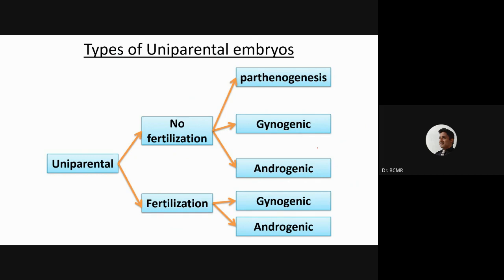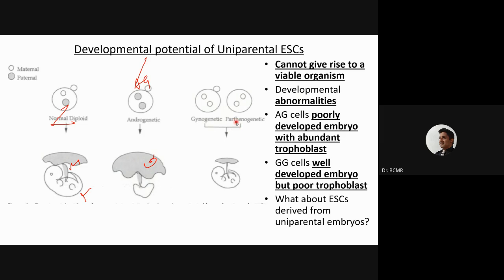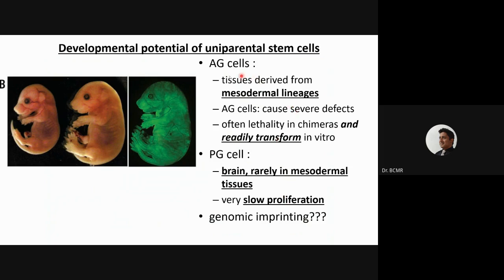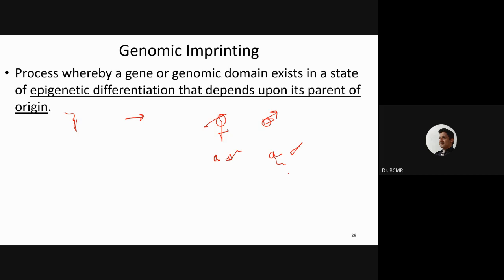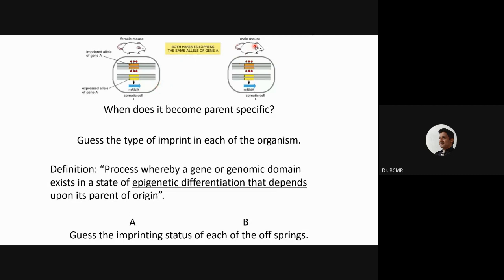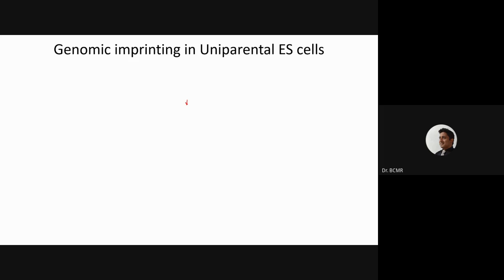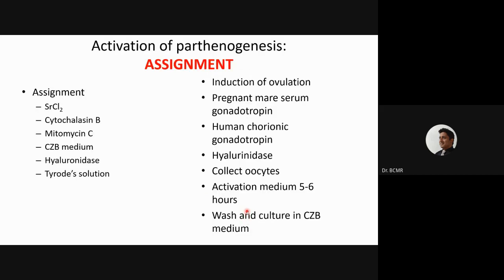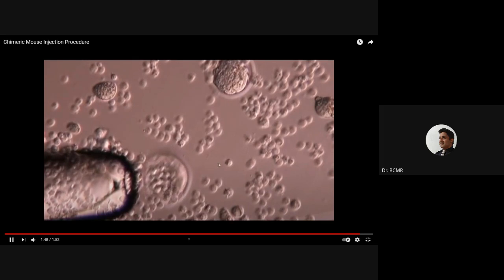SCB BioE 11 Uniparental stem cells, potential, genomic imprinting2021 09 14 at 03 50 GMT 7